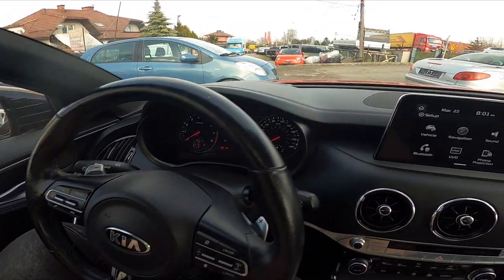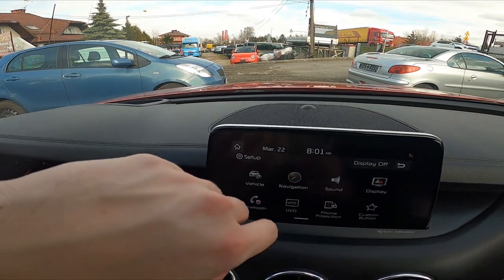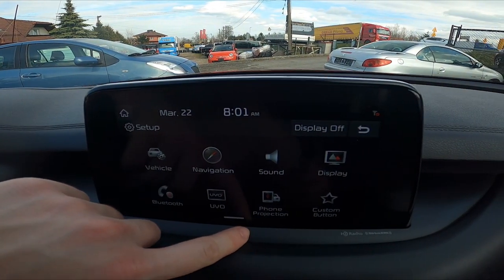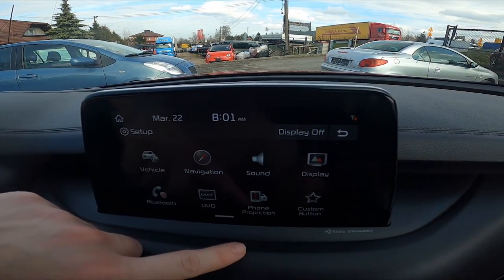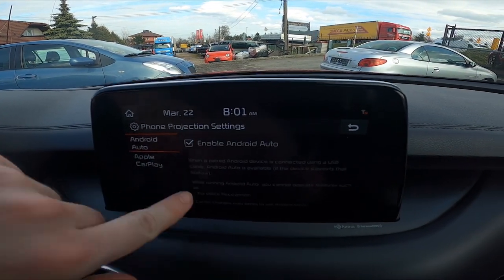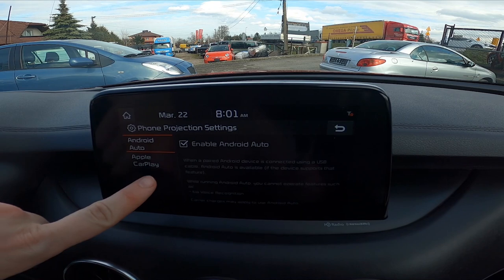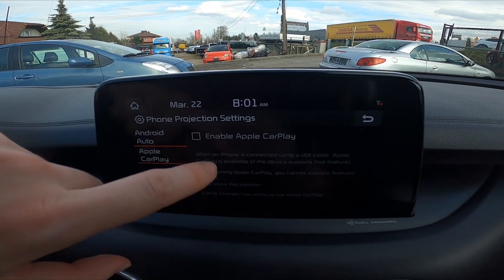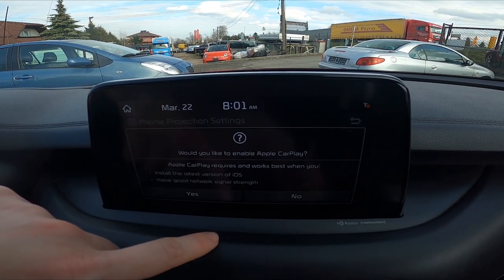How to Enable or Disable Apple Car Play in Kia Stinger ( 2017 – now )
Find out more info about the Kia Stinger ( 2017 – now ) :
Would You like to know how to Manage Apple Car Play and Android Auto in Kia Stinger? Thanks to this function You'll be able to Turn those features On or Off. Follow the video we've provided above to learn how to Manage Your Kia Stinger better!

How to Manage Apple Car Play? How to Manage Android Auto?

Years of Production:

2017 – now